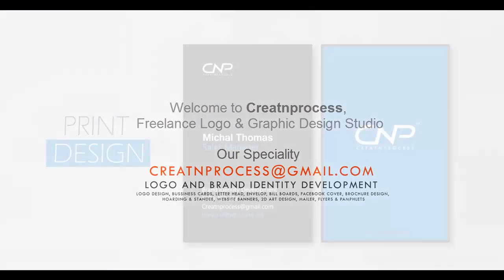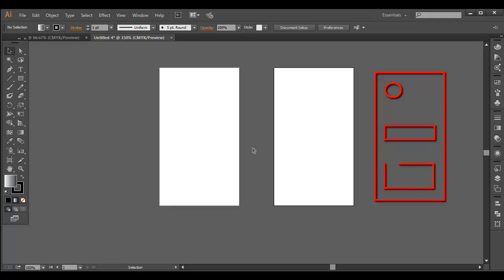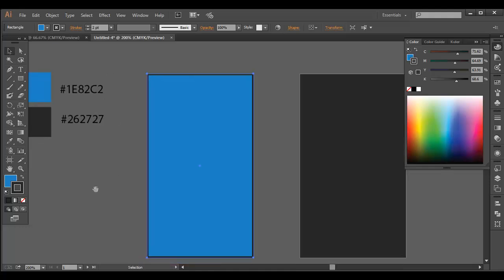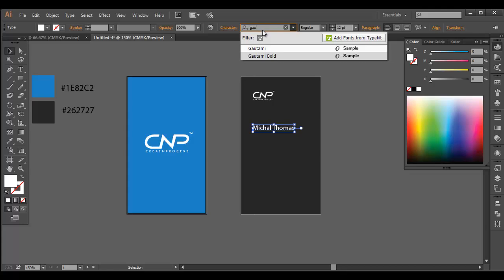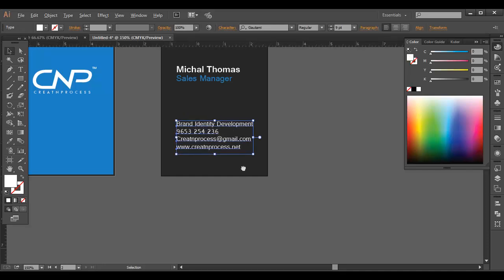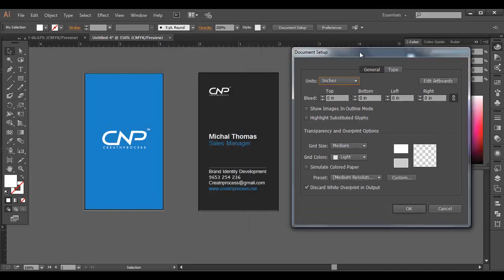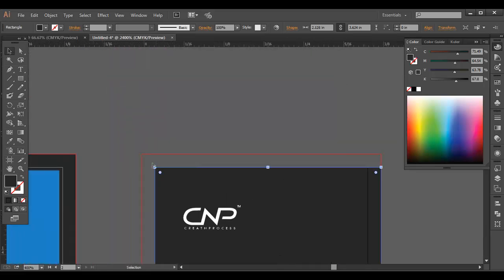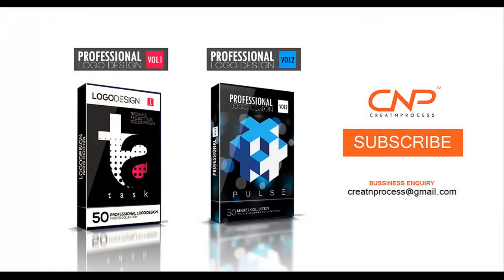Print Design - Adobe Illustrator- (Template) - I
Print Design - Adobe Illustrator cc
Welcome back! this video is dedicated to show you how to create a print design. In this video we will be designing a business card from the basic rough idea to the final design for print. We will start our design with Illustrator, where we complete the whole designing process. Then we will jump to Photoshop and create out the template for that design. So check out the video to see all the steps!

▲Gumroad Store!

▲Creatnprocess Channel!